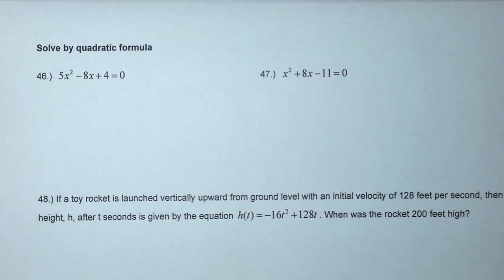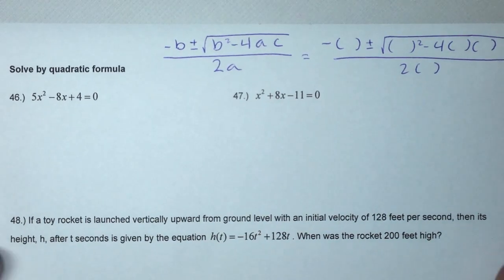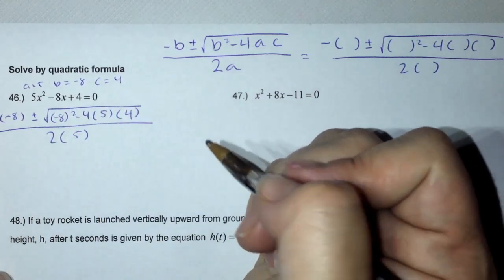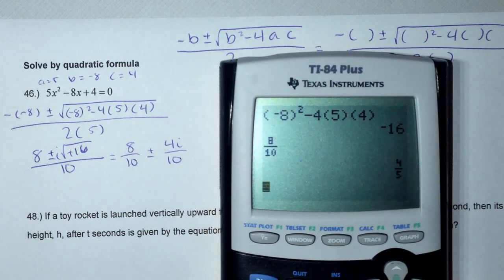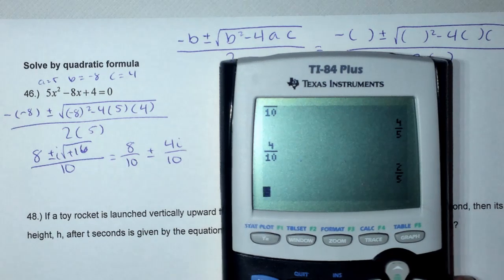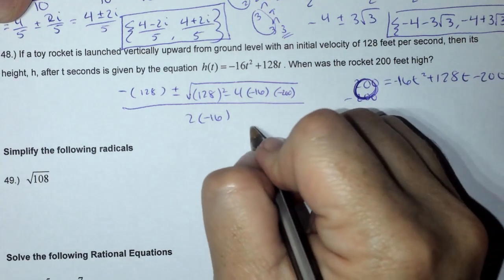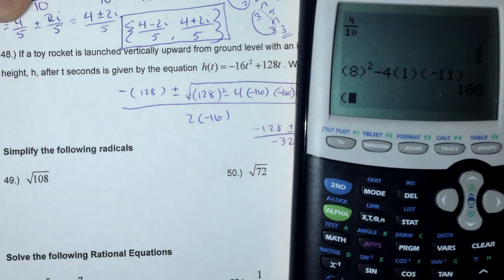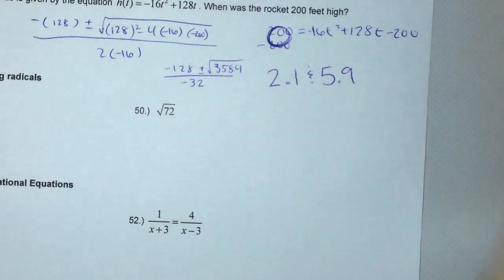AA - Spring 24 FINAL Review # 46-48